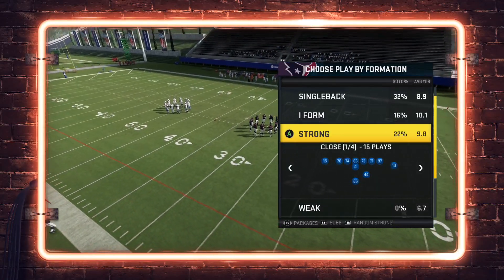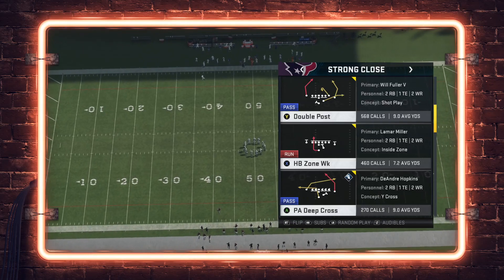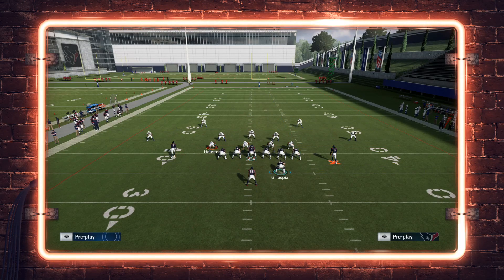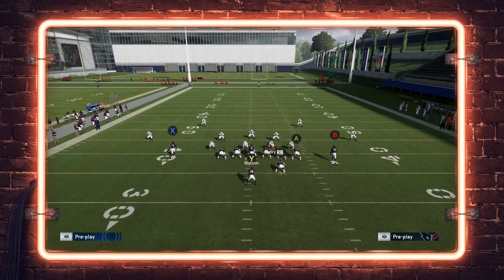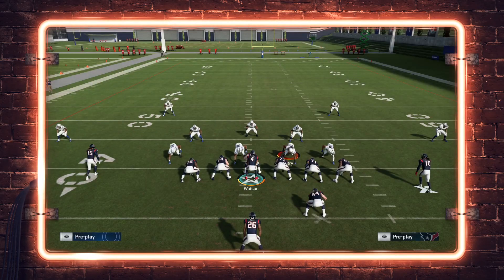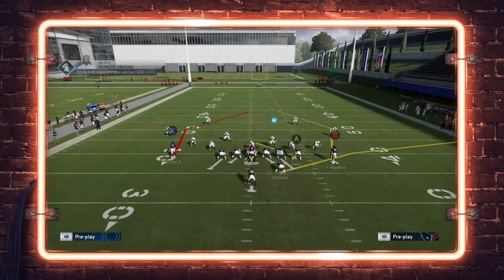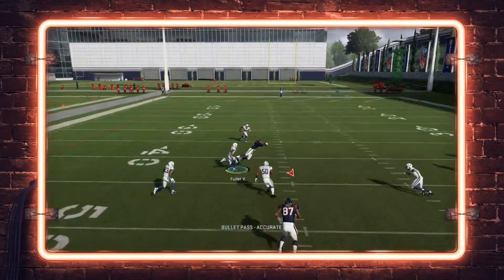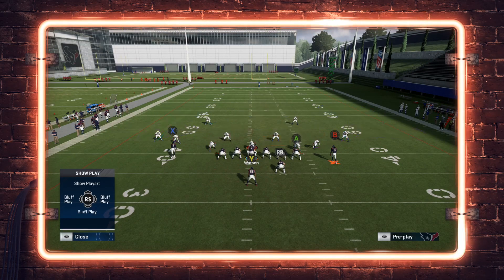This Money Play Destroys Cover 2 From the Strong Close in Madden 20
In this video, ZAN breaks down a simple one-play score from the Strong Close in Madden 20